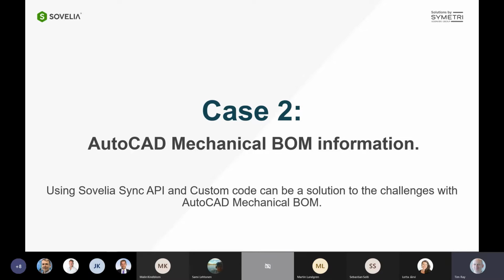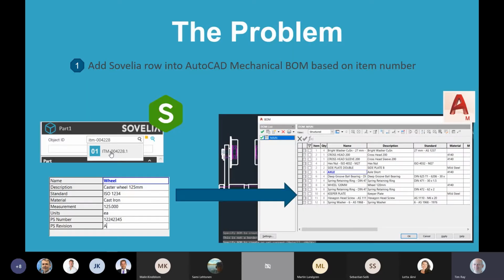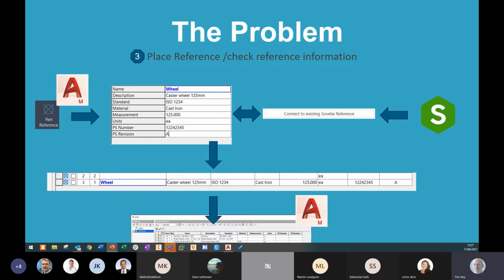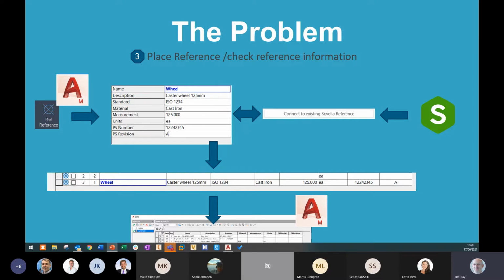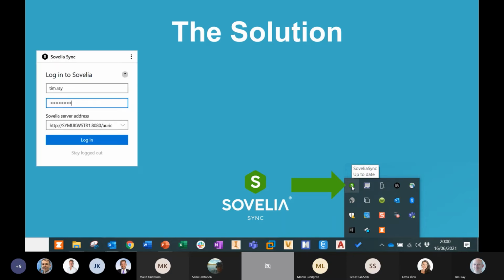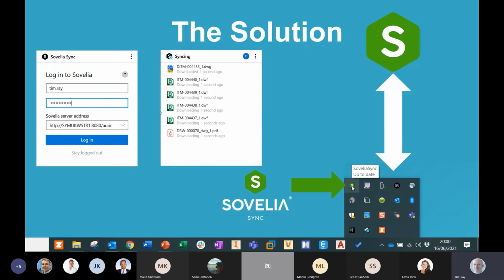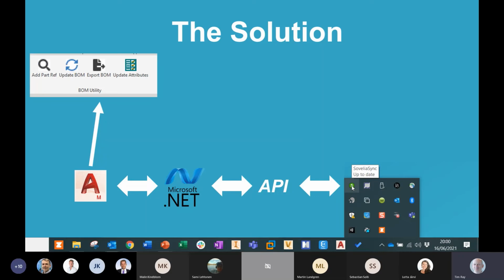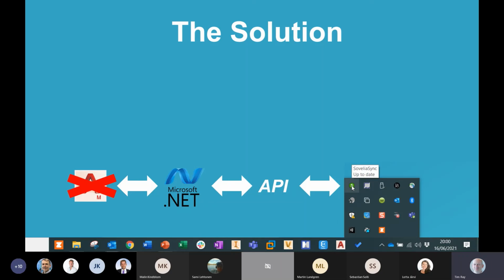Sovelia: Solve the challenges related to AutoCAD Mechanical BOM information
In this video you will see how using Sovelia Sync API and Custom code can be a solution to the challenges with AutoCAD Mechanical BOM.